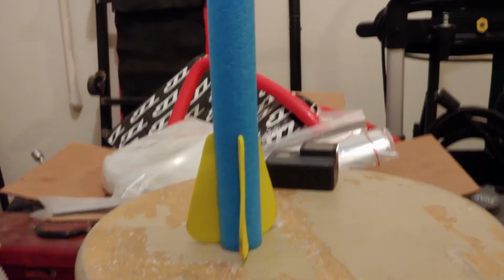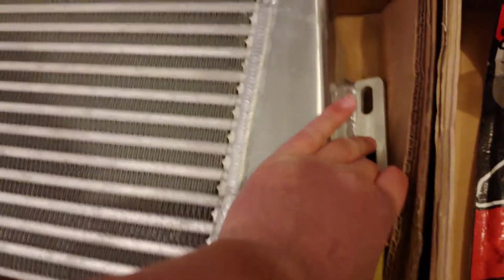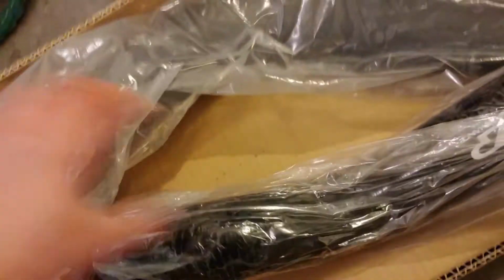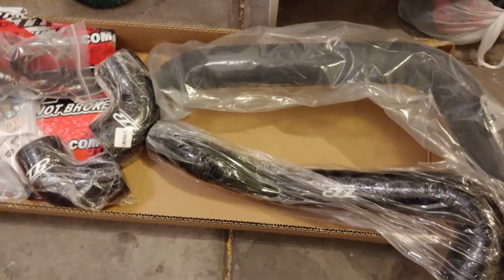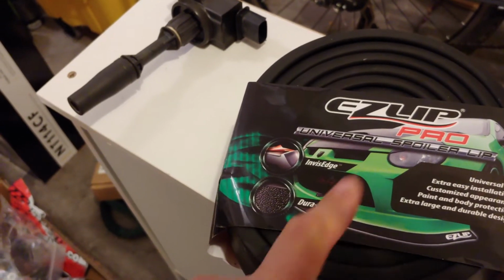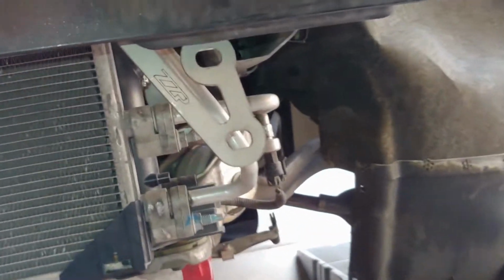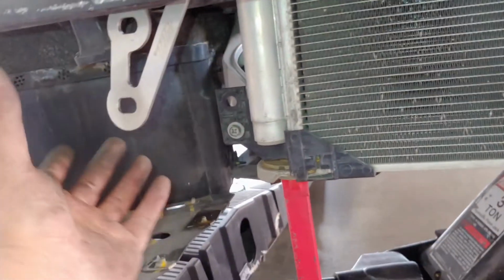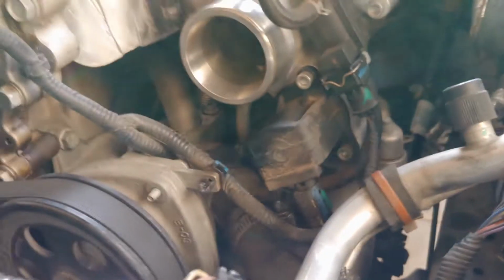ZZP Intercooler Swap • 2.0 ATS • DIY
- High millage '13 Caddy gets intercooler • Installation Highlights
- Upcoming projects: new fuel injectors & brake booster hose, valve & manifold cleaning